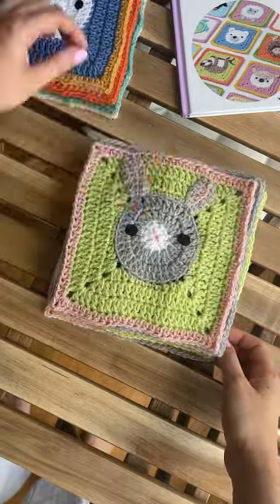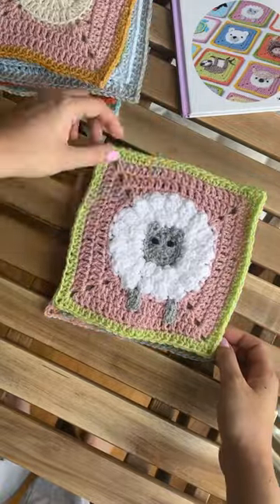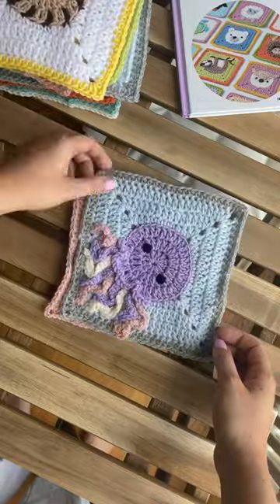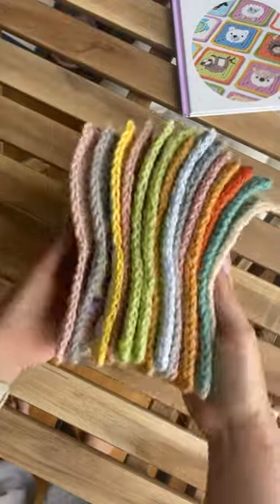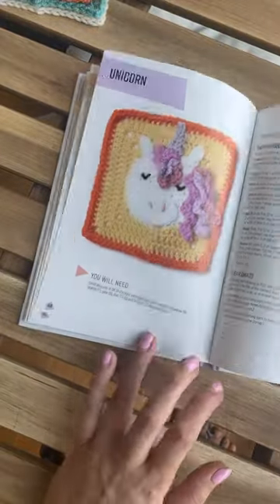A little update on the cardigan